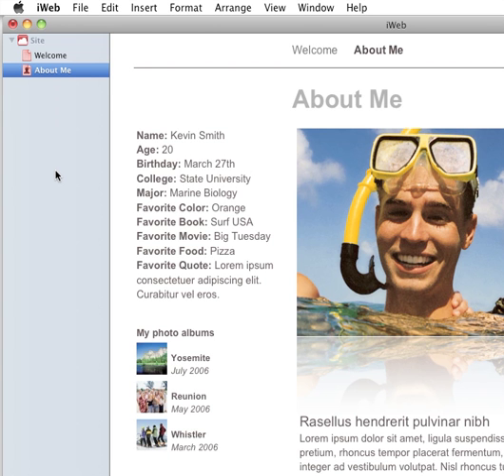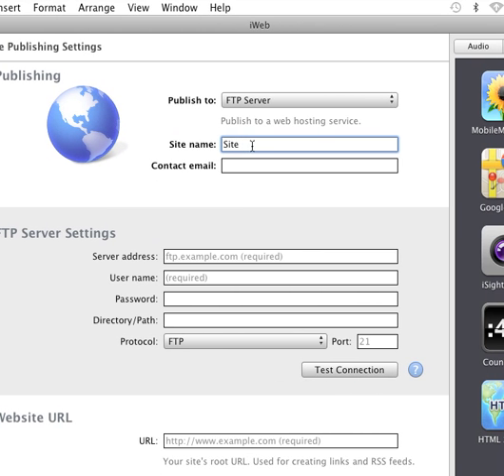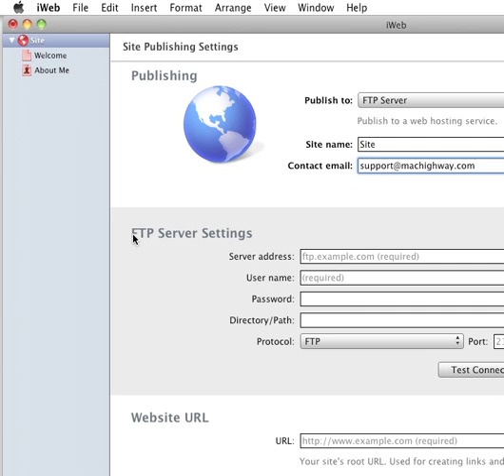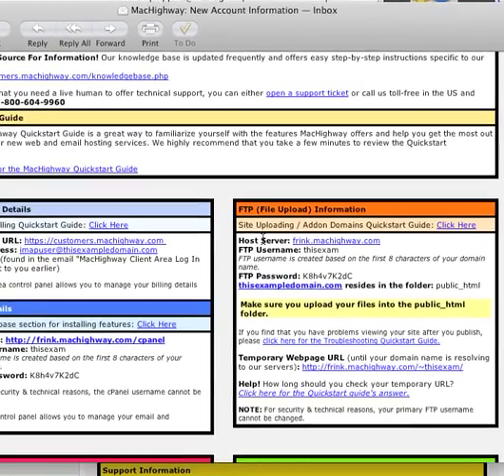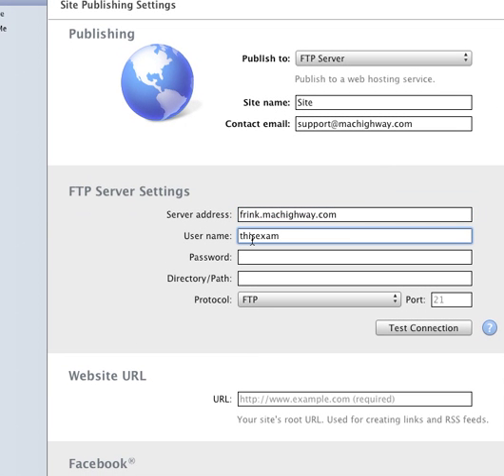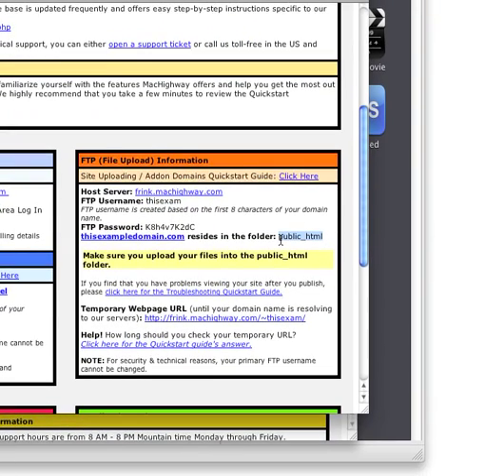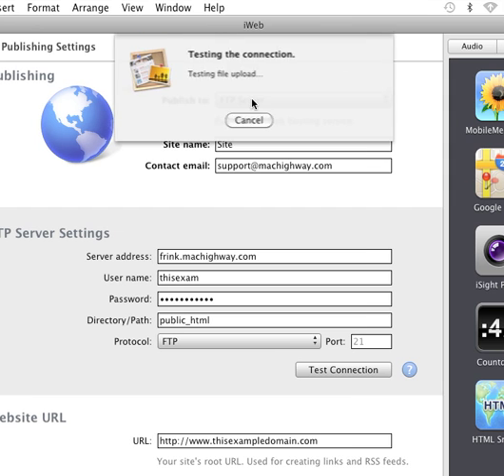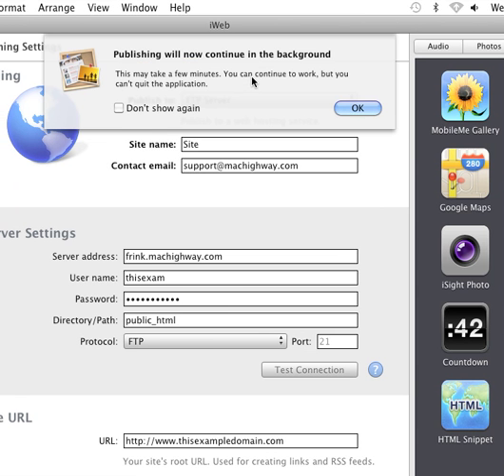Publish your iWeb '09 site to your MacHighway account.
These instructions are specific to uploading your iWeb '09 site to MacHighway's servers. Become a customer today at machighway.com